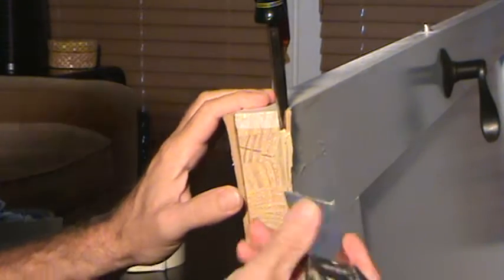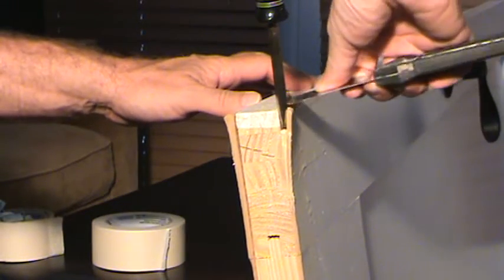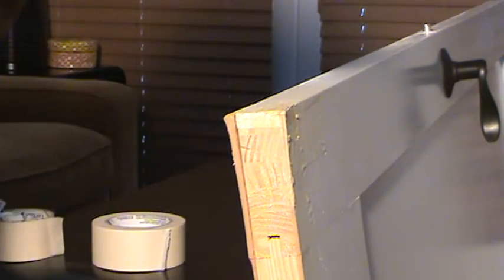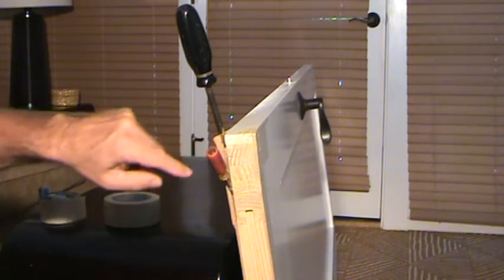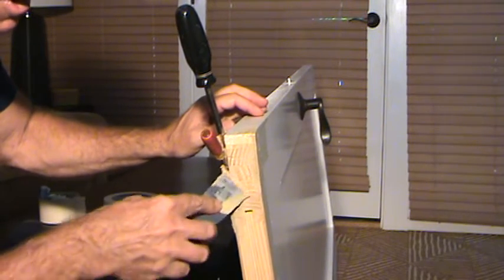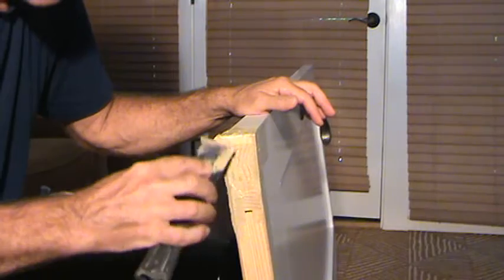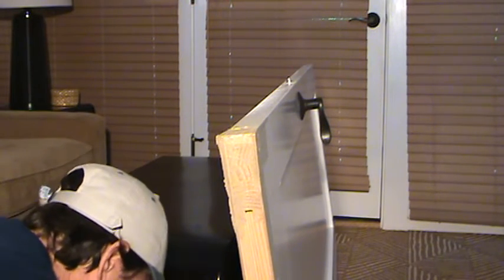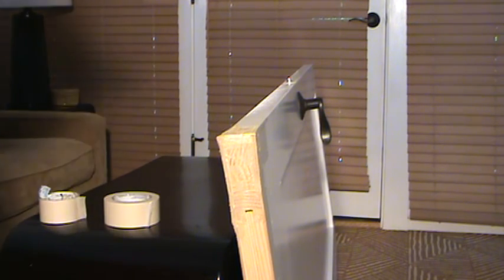How to Repair Paint Grade Door Bottom Edge...Part 6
How to repair a paint grade door bottom edge...Part 6 is what this howto video is about. VideoJoe is going to be installing the door adhesive to the  open edges at the bottom of the door. Watch & learn as VideoJoeShows you how to apply the door mastic adhesive as he gets the door ready to attach the door clamps...Part 6